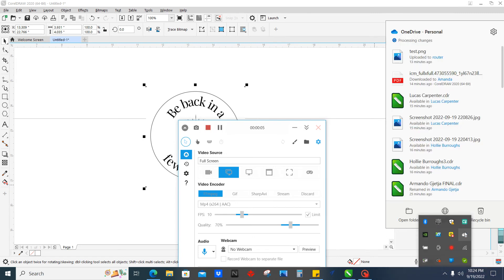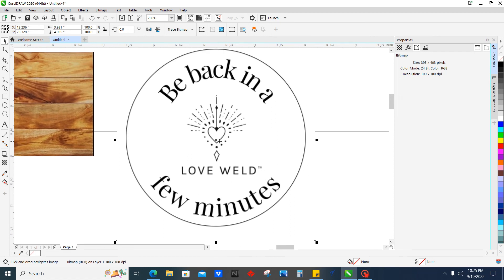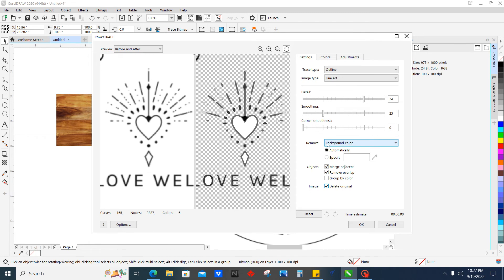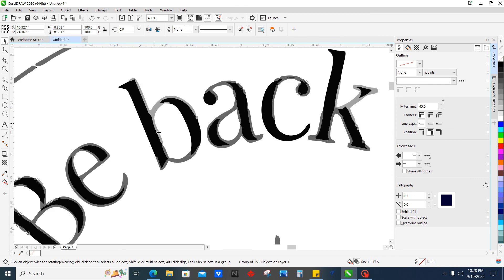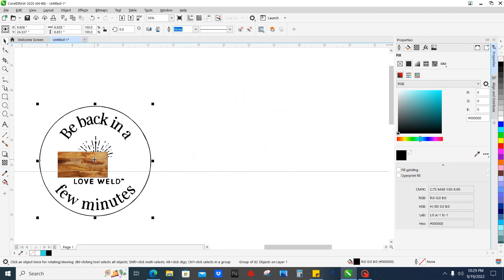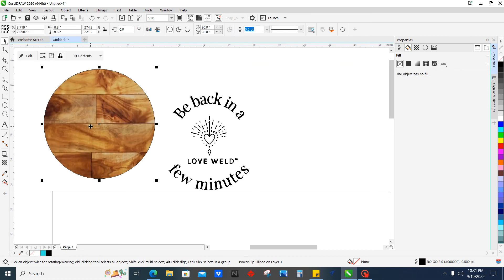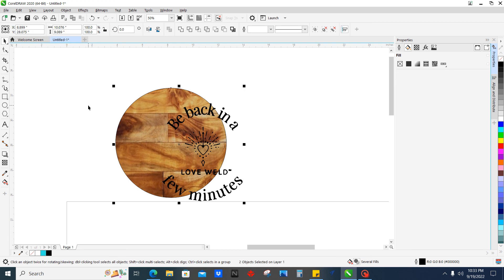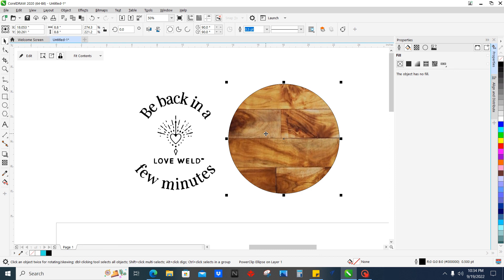how to mockup signs jpg into a vector image with corel draw 2020 use power clip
Today I will show you a way that I mockup a custom logo with corel draw 2020

here is a link to the software that I am using I absolutely love it and would not have a business without it

 link to full commercial license

if you do this as a hobby or for school you can get this software much

cheaper here is a link to that version